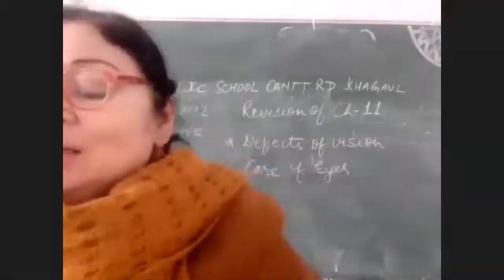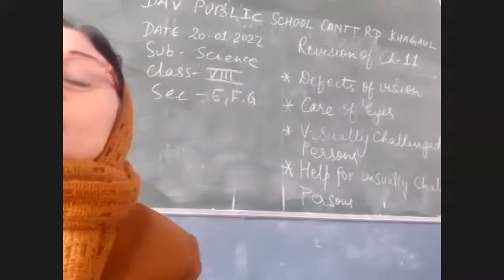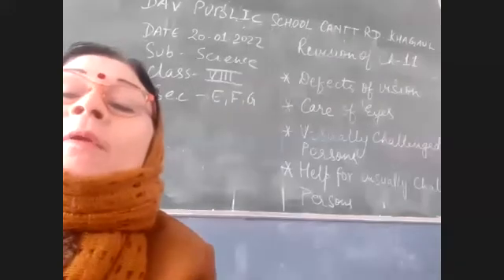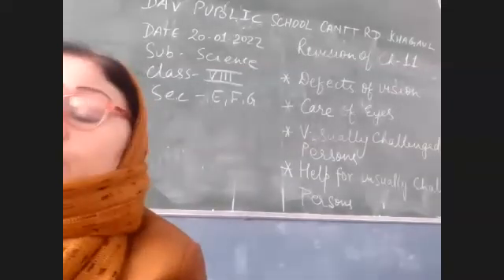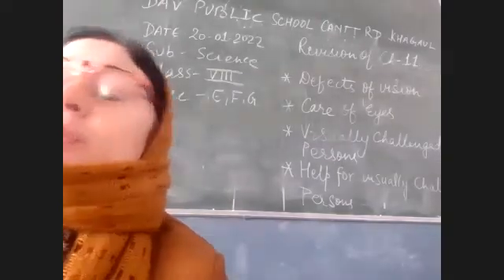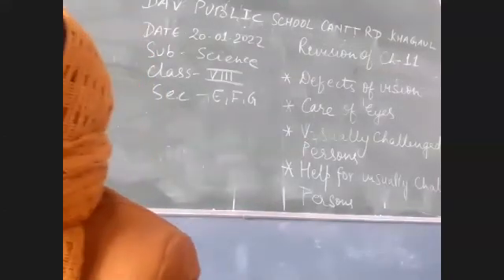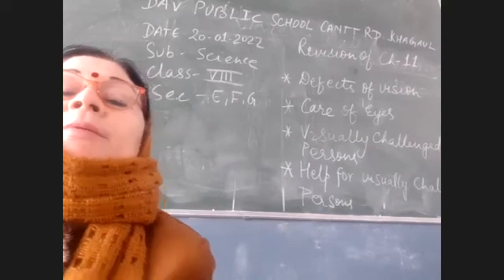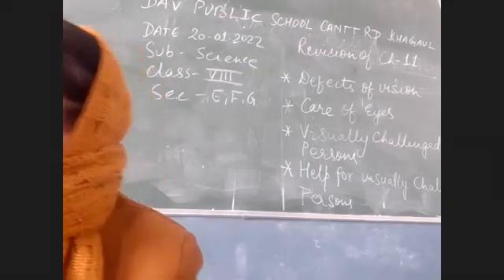Revision of Chapter 11